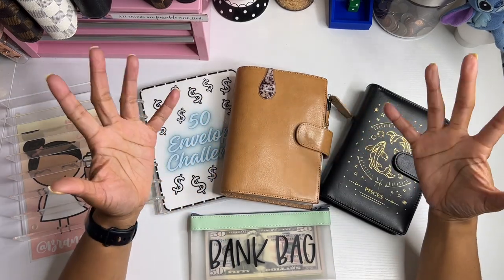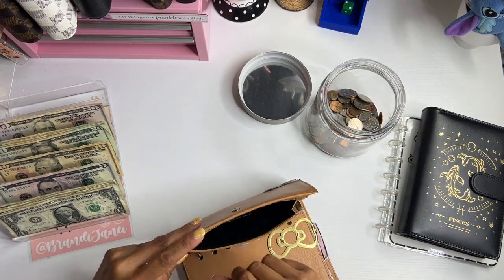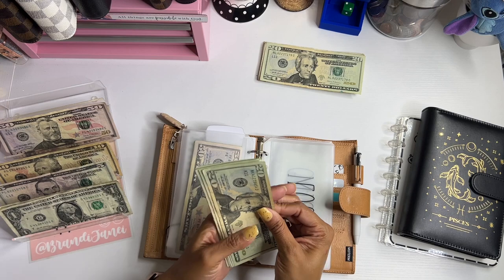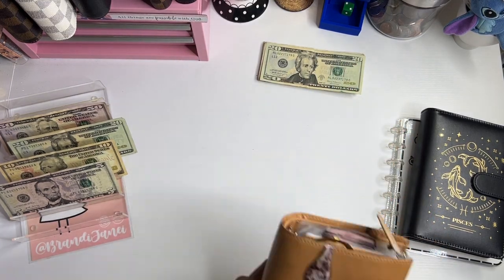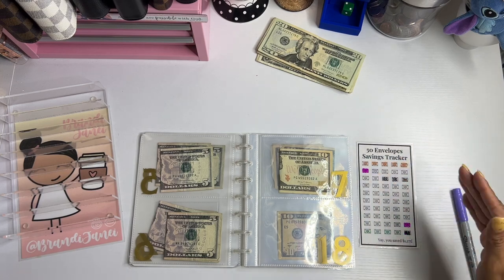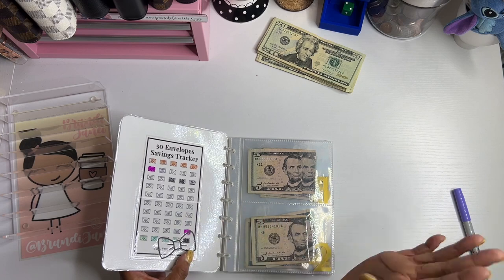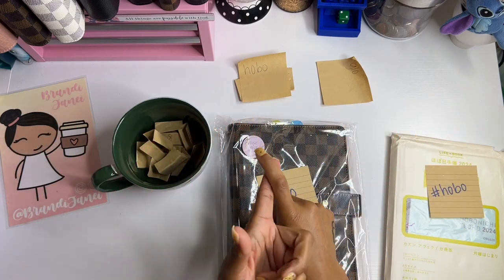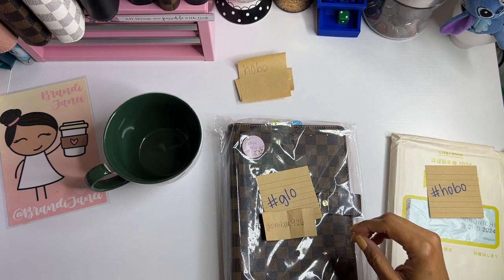May Paycheck 1 | Cash Wallet Stuffing | Giveaway Winner Announced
Thank for visiting my channel today! I really enjoy cash envelope stuffing my wallet.

msha.ke/brandijanei